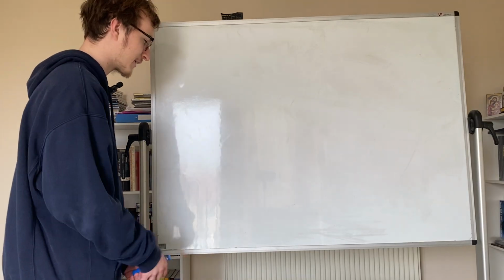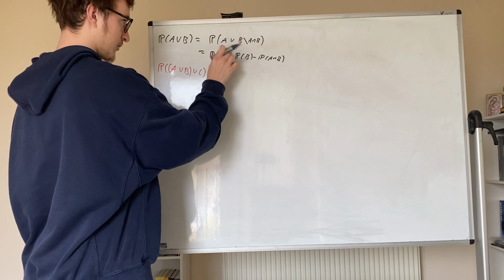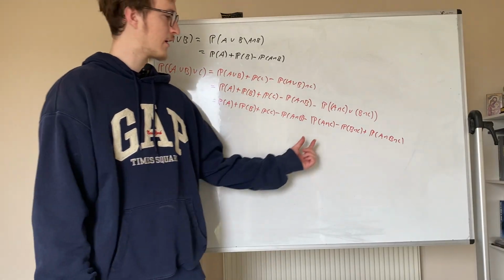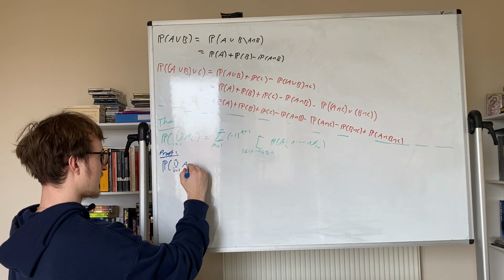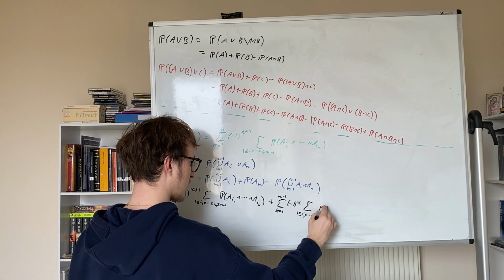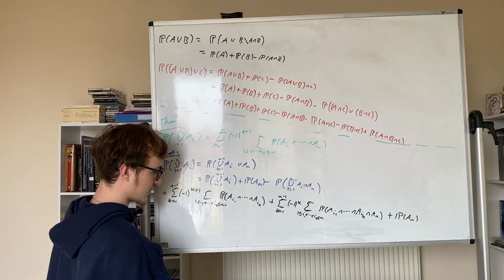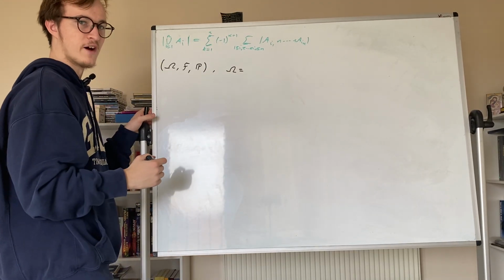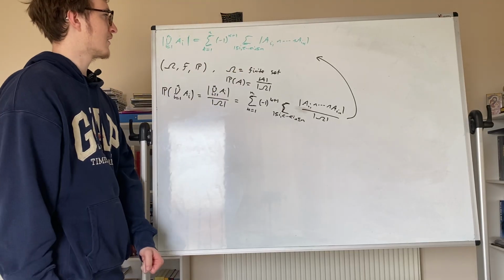A Simple Proof of Inclusion Exclusion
Proven with probability, apologies to those looking forward to topoi